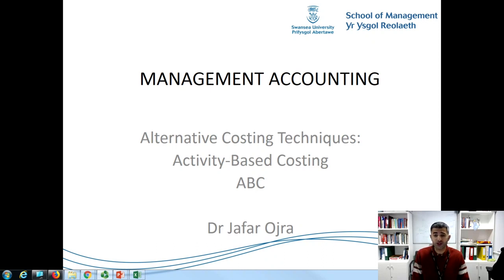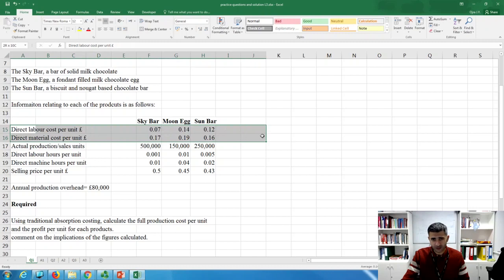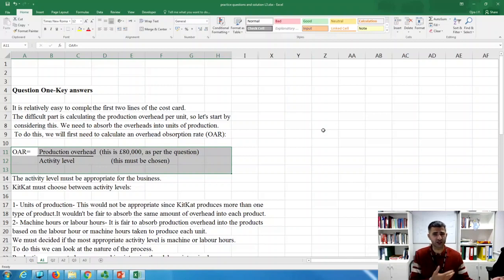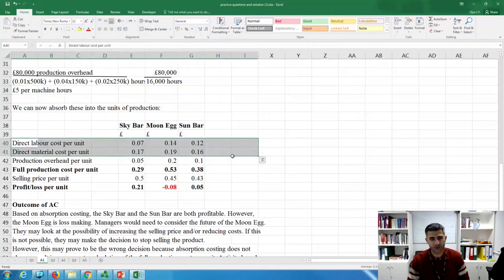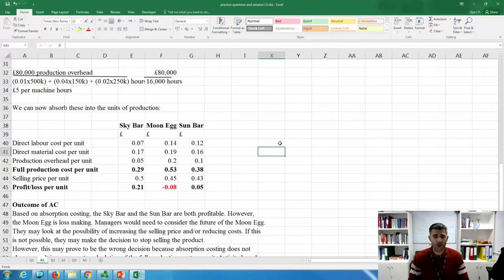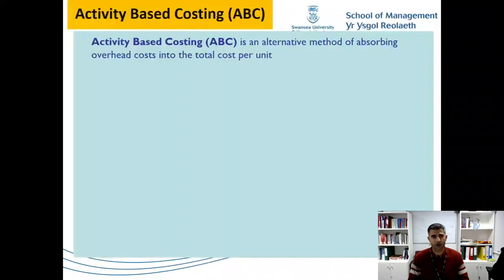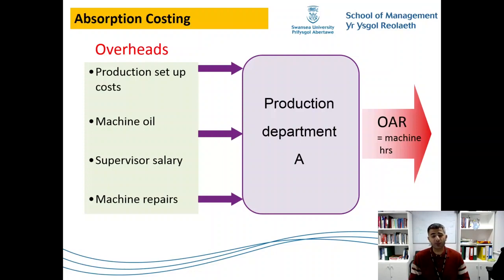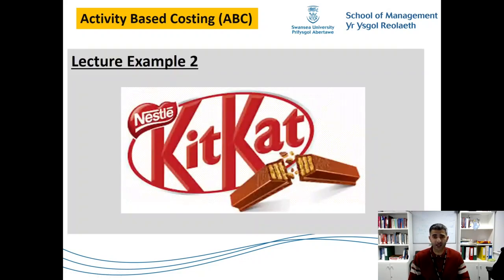Full traditional absorption costing system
How to calculate the full cost per unit using the traditional method of Absorption Costing.